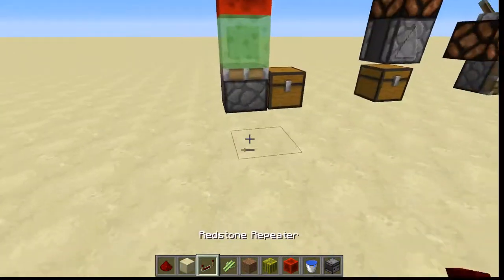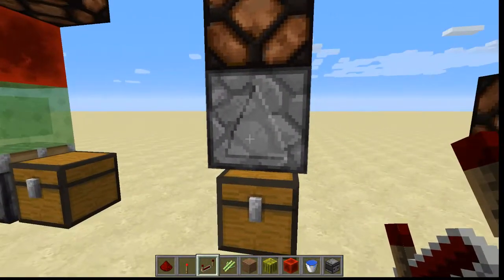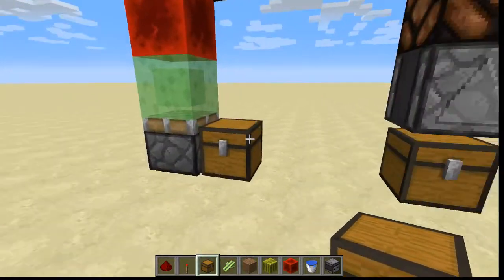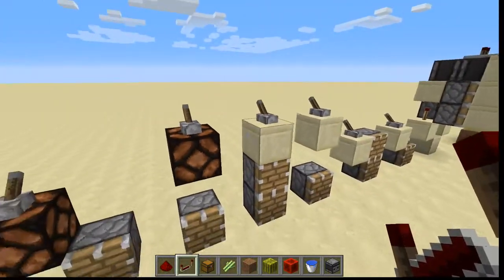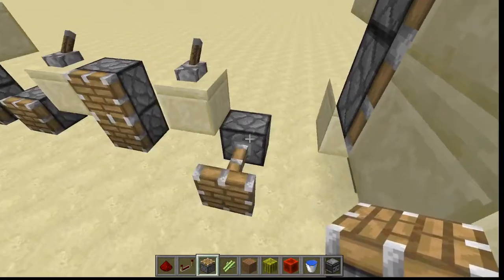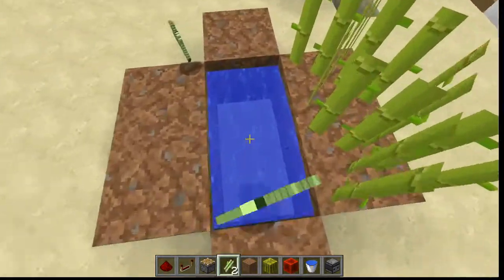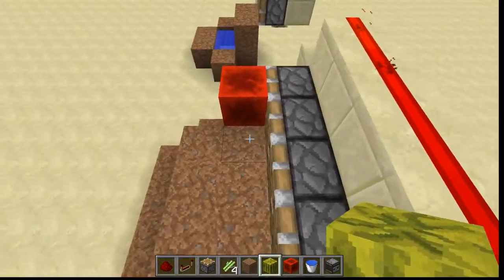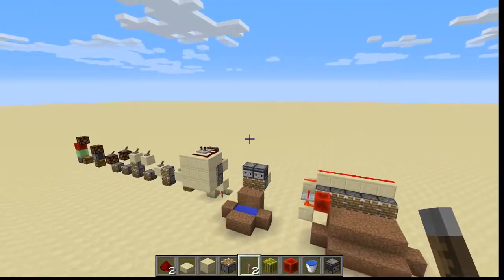BUD Powering and Quasi Connectivity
This is a tutorial on BUD pistons and Quasi connectivity: what it is, what it does, what you've already been using it for, and some reasons for using it.